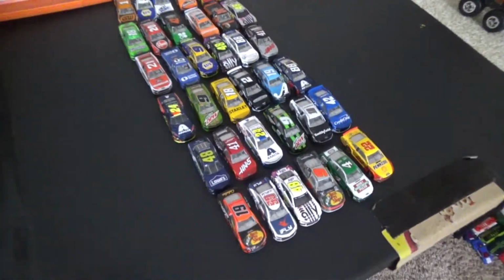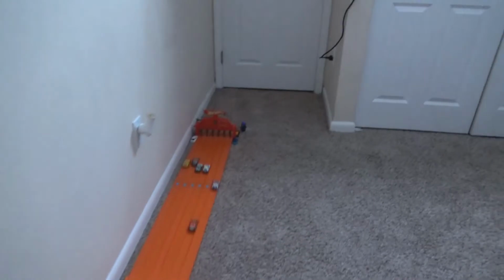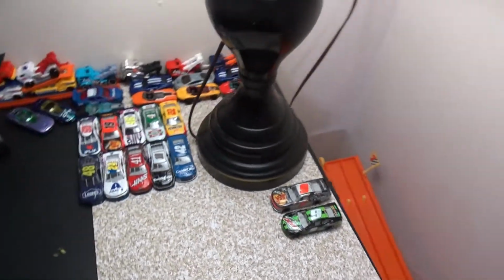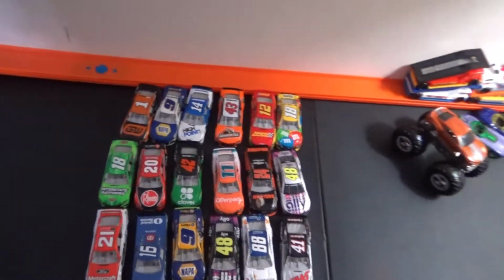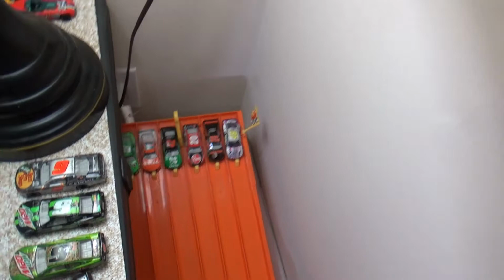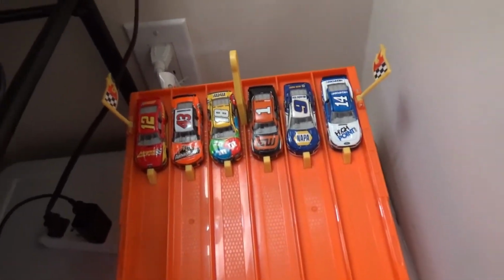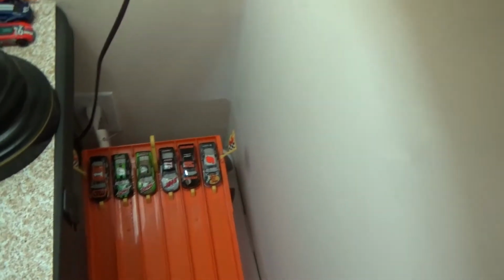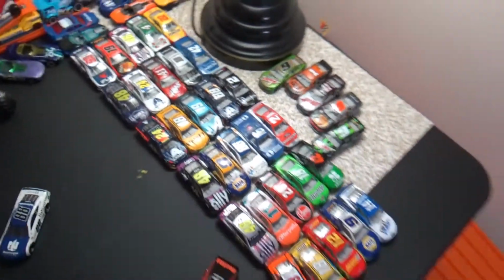NASCAR racing tournament 4 of 2021